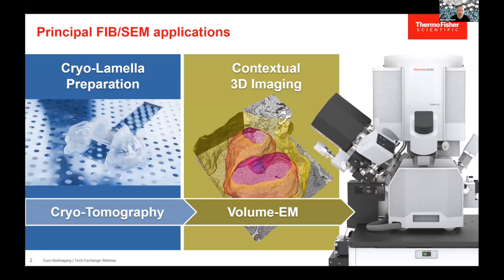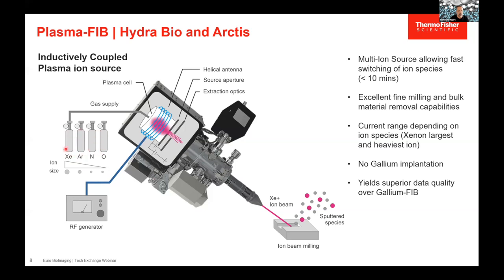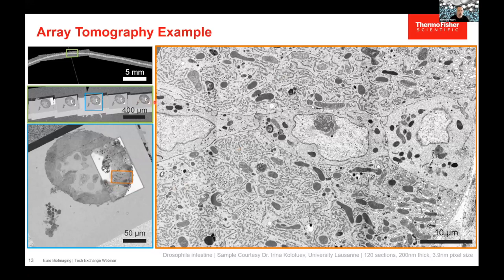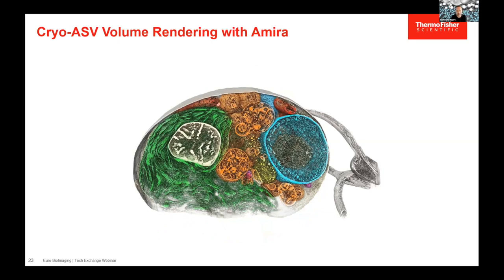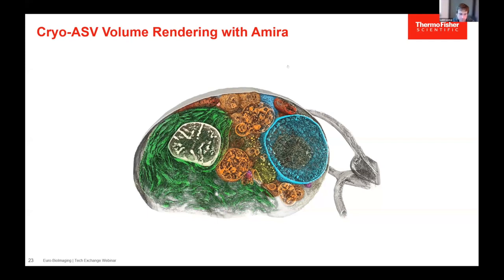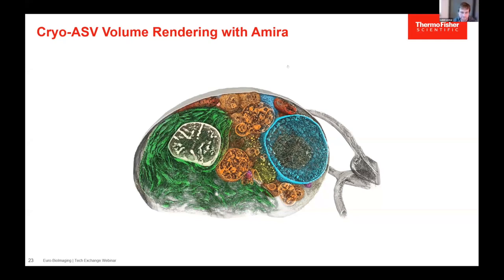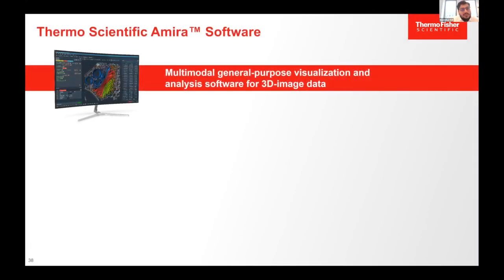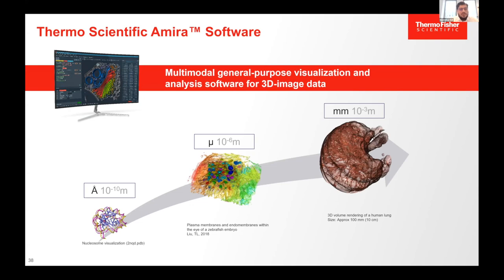Tech Exchange 20 October 2023 - Alexander Rigort & Maximilian Voll, Thermo Fisher Scientific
Image acquisition and analysis solutions for volume EM and cryo-tomography - presented by Alexander Rigort & Maximilian Voll, Thermo Fisher Scientific

This video is part of our Tech Exchange webinar series - highlighting innovative technologies from leading imaging companies in the biological and biomedical imaging field.